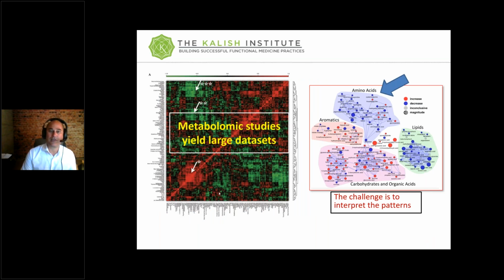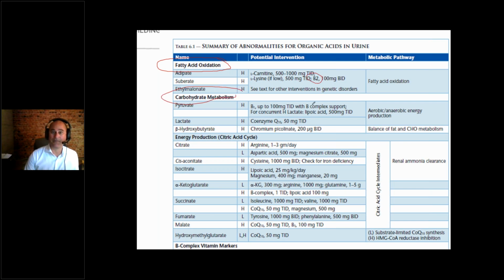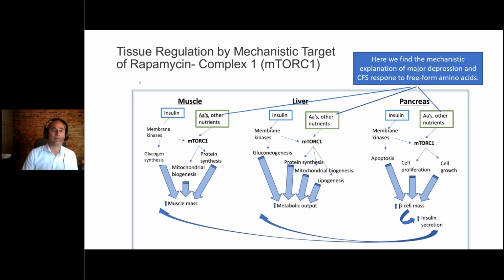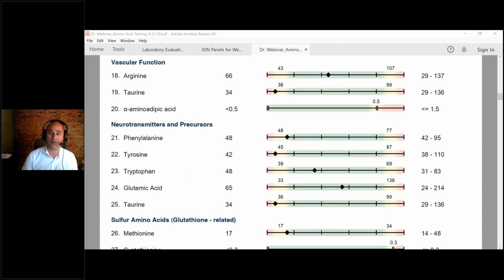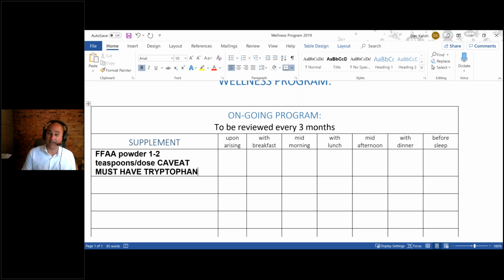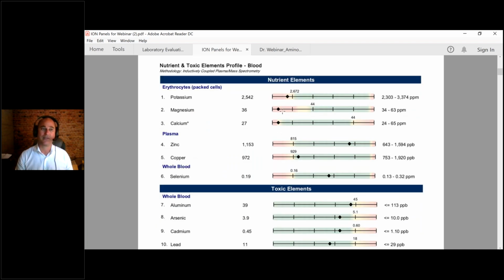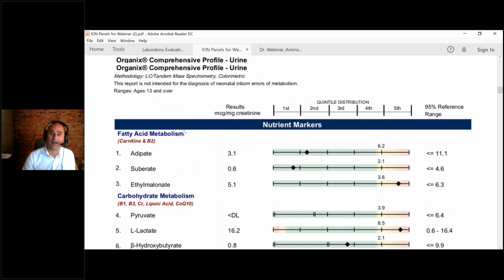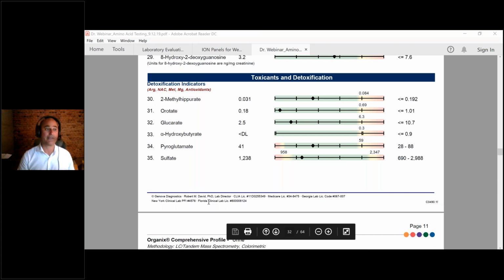Testing for Amino Acid Levels and Testing for Amino Acid Metabolism